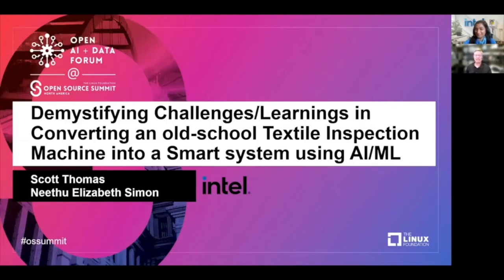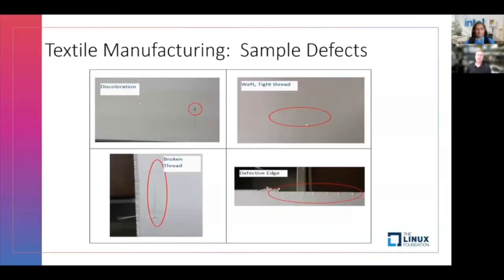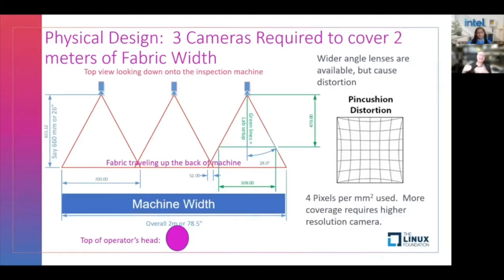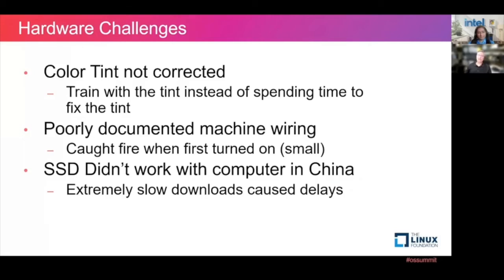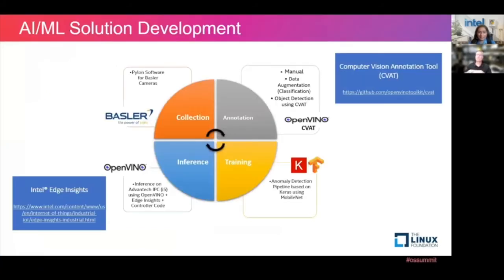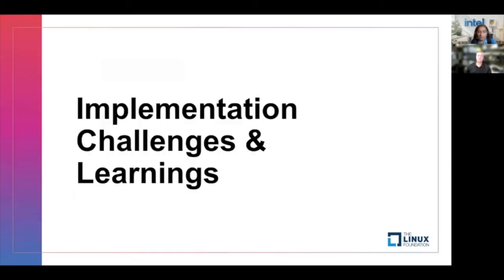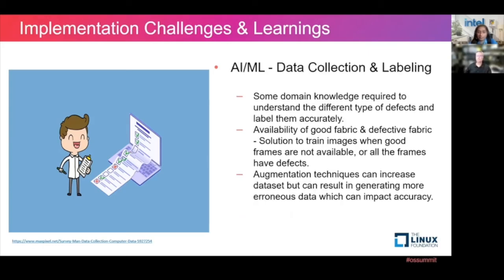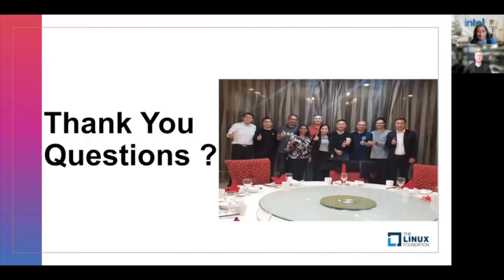Lightning Talk: Demystifying Challenges/Learnings in Converting an Old-school Textile Inspection...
Lightning Talk: Demystifying Challenges/Learnings in Converting an Old-school Textile Inspection Machine into a Smart System Using AI/ML - Neethu Elizabeth Simon & Scott Thomas, Intel Corporation